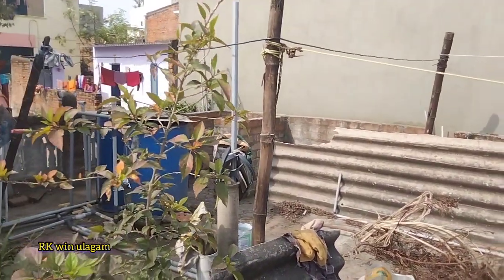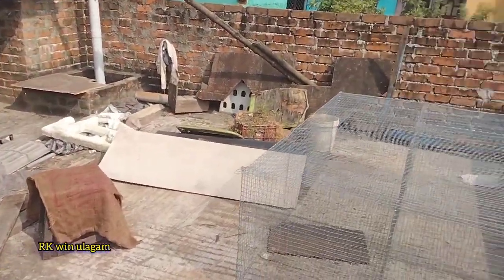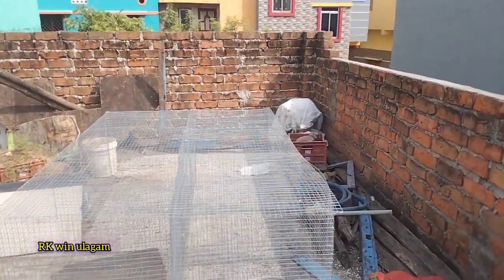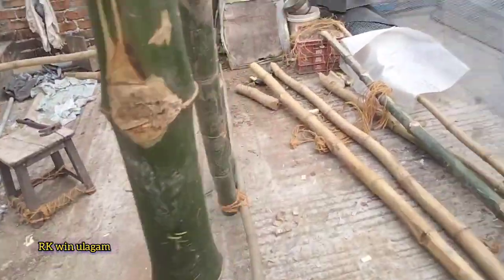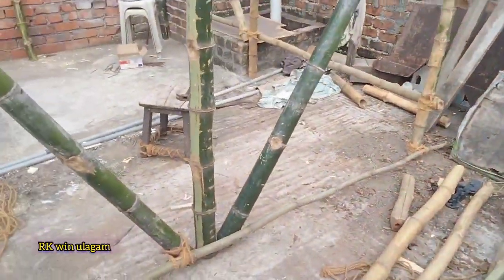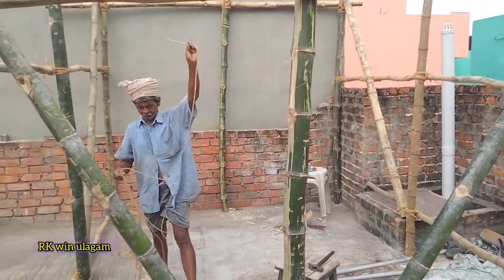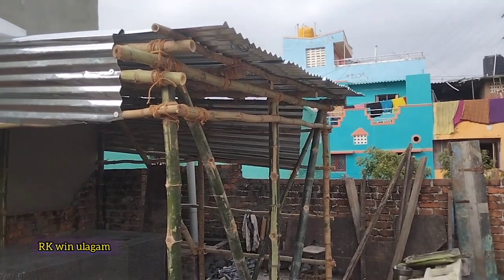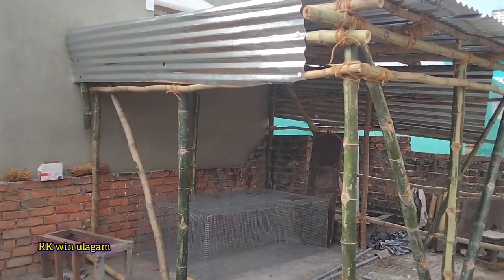முயலுக்கு தேவையான shed ready 👍பண்ணியாச்சு | rabbit 🐇 RK win ulagam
முயலுக்கு தேவையான shed ready